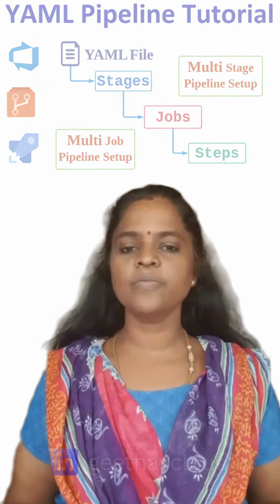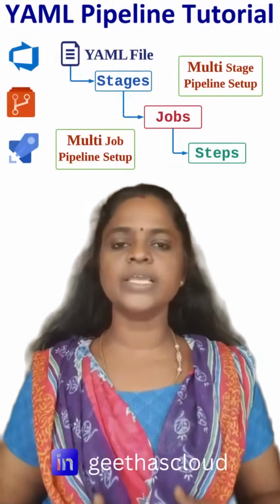Day 8 – Azure Pipelines YAML Explained | First Pipeline Without Code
In Day 8, I explain how Azure Pipelines work using a YAML file — in plain language.
No demo, just a simple breakdown of what the YAML structure does and why it matters.